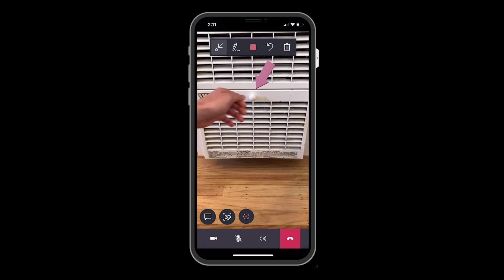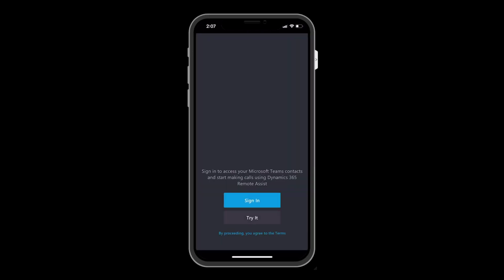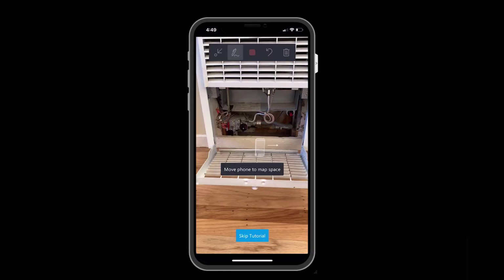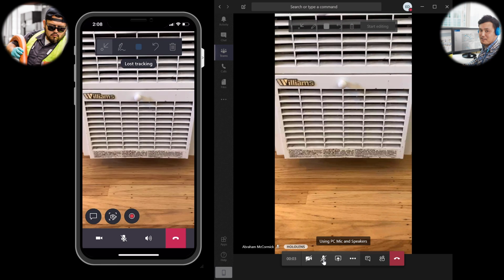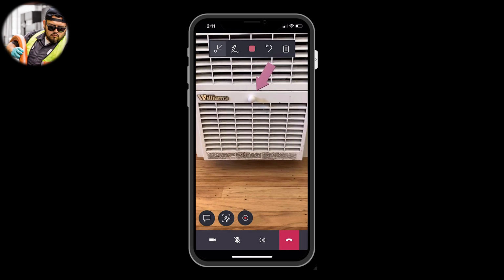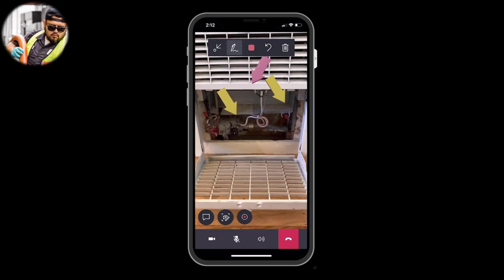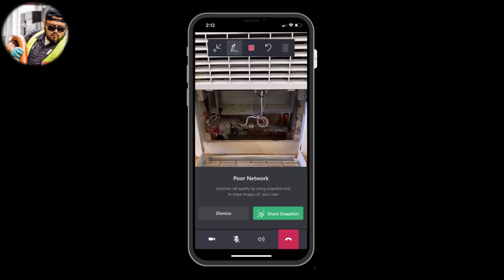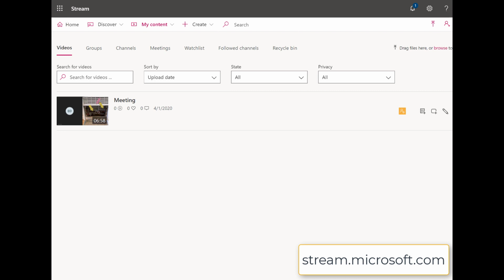Start using Remote Assist mobile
Dynamics 365 Remote Assist mobile brings the power of mixed reality collaboration to your mobile phone or tablet in an easy and familiar way to help you fix issues together. Similar to using remote assist with a HoloLens headset, remote assist mobile allows technicians to share what they see with a remote expert along with voice, chat, and mixed really drawings among other features. And because remote assist is an app on your mobile phone, you can use it on your business or personal phone alongside other work apps like Outlook, Teams, and Dynamics 365.

- Download app and sign in  - 0'42
- Learn the tools  (in-app tutorial)-  2'08
- Launch and record a Remote Assist call - 2'46
- Draw & annotate - 4'16
- 2D snapshots and low bandwidth scenarios - 6'02
- Share files - 6'57
- End call - 7'42
- Learning materials - 8'00